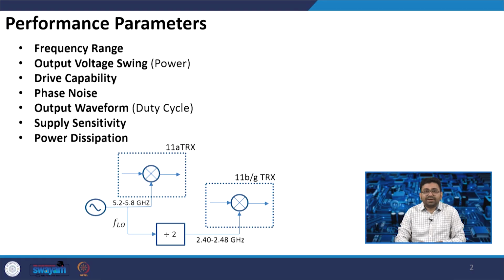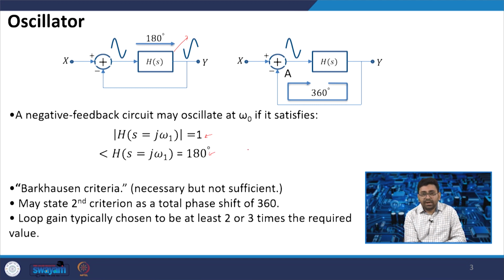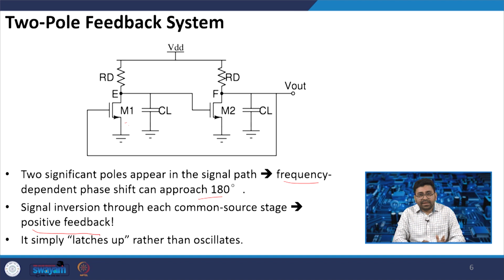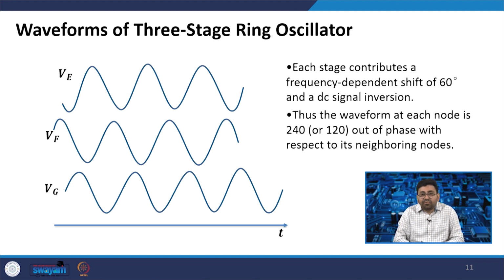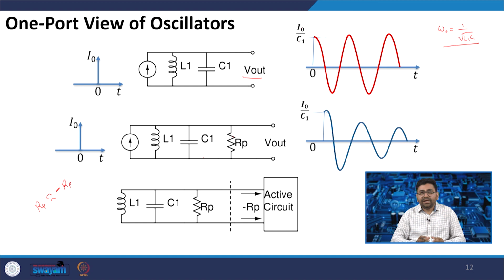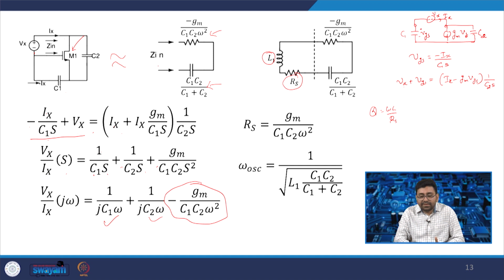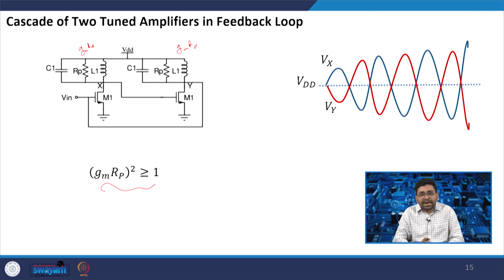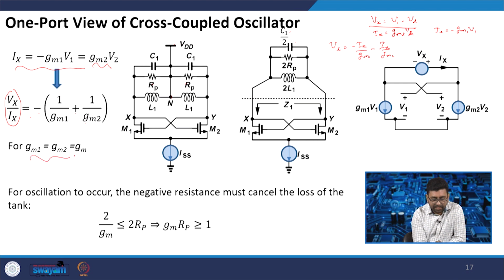Lecture 51 - Oscillator Design - I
Concepts Covered: Performance Parameters of an Oscillator, Feedback System, Three Types of Ring Oscillators, Tuned Oscillators, Cross Coupled Oscillators.